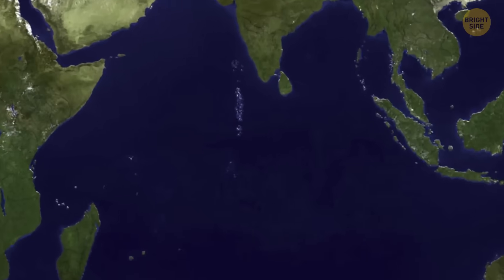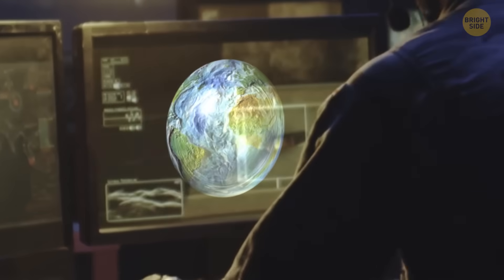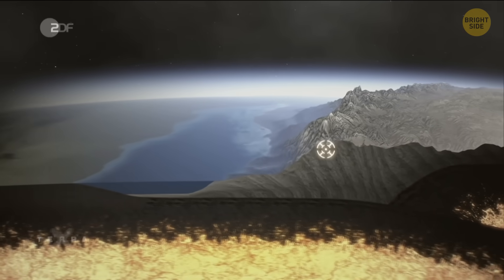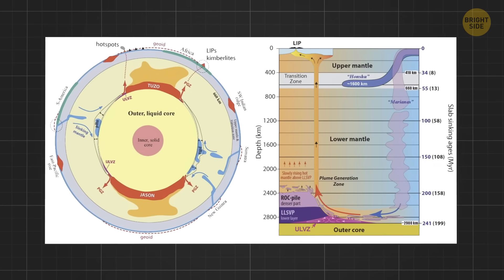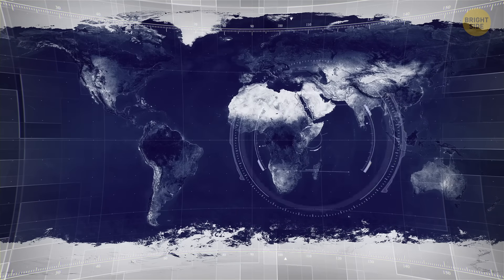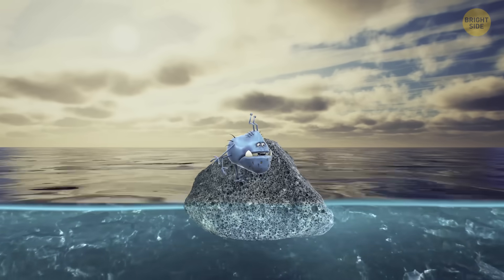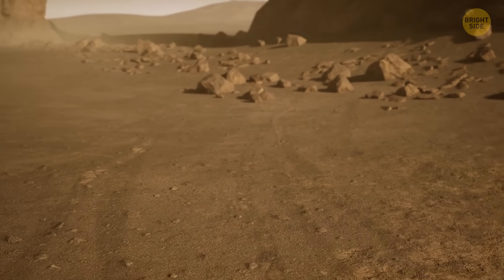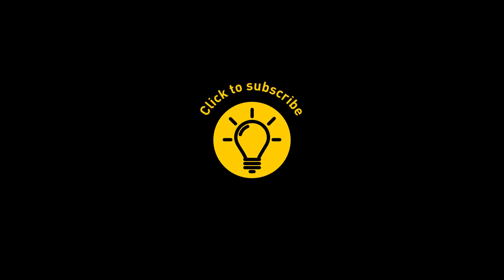Scientists Found a Hole in Earth's Gravity in the Indian Ocean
Did you know there's a mysterious gravity hole deep beneath the Indian Ocean – a place where Earth's gravitational pull is weaker than normal? Scientists have puzzled over it for decades. Is it caused by something hidden under the seafloor? Could it be linked to ancient geological forces… or even something more unexpected? Join us as we dive into one of the planet’s biggest mysteries – and discover what this strange anomaly tells us about Earth's past, and what lies beneath our oceans.

Kolumbo-submarine: by Rizzo A, Caracausi A, Chavagnac V, Nomikou P, Polymenakou P, Mandalakis M, Kotoulas G, Magoulas A, Castillo A, Lampridou D,
Neuseeland: by ZDF/Terra X/SPIEGEL TV/Christopher Gerisch, Kay Siering/ Oliver Gurr, Jürgen Heck, Jürgen Staiger/Hauke Ketelsen/Richard Sako, Sebastian Stuertz,
Himalaya: by ZDF/Terra X/Faszination Erde/C. Götz-Sobel/O. Rötz/M. Zimmermann/Maximilian Mohr,